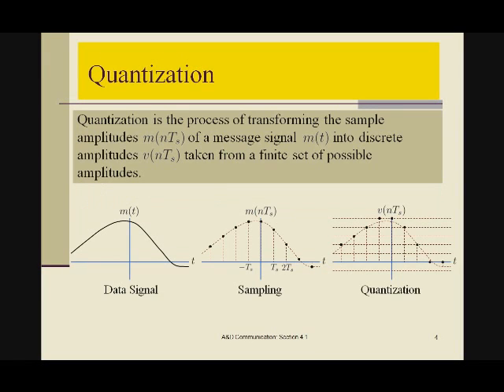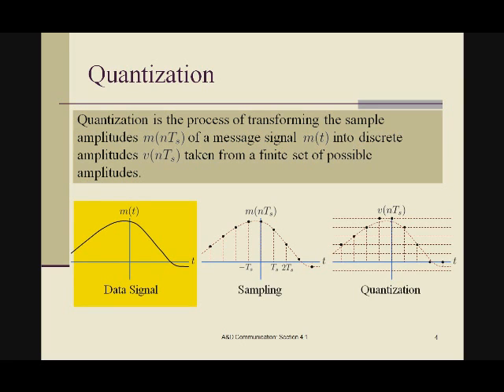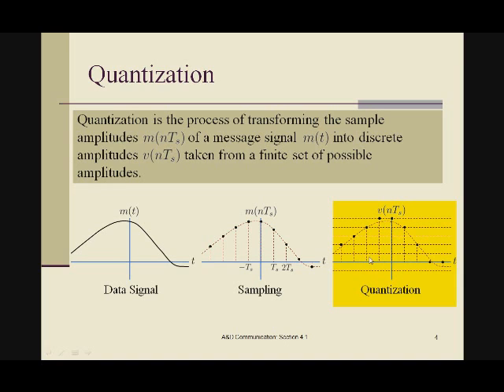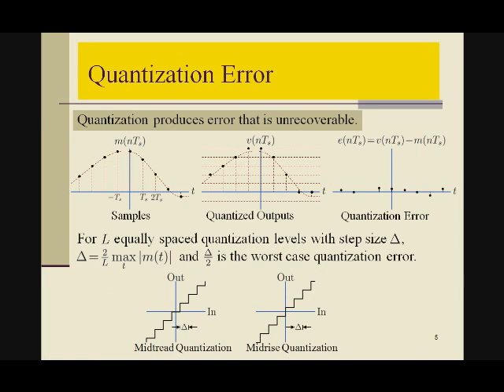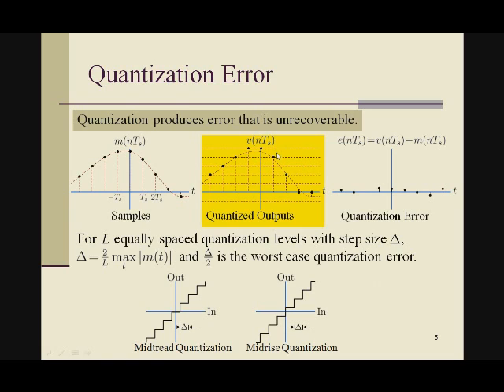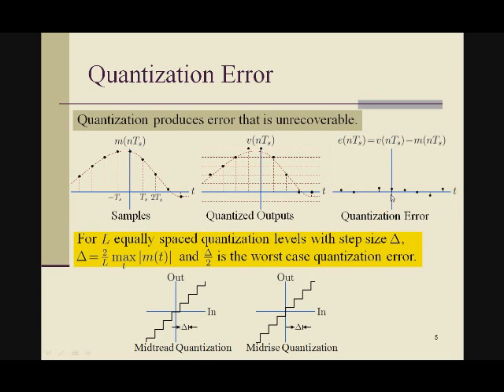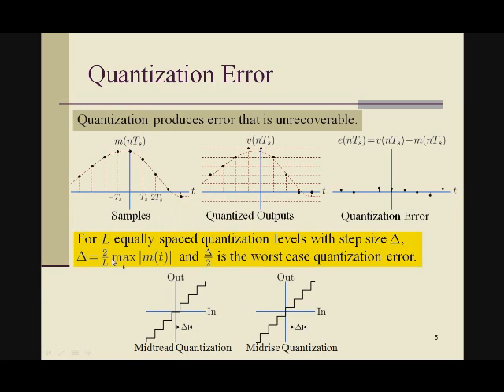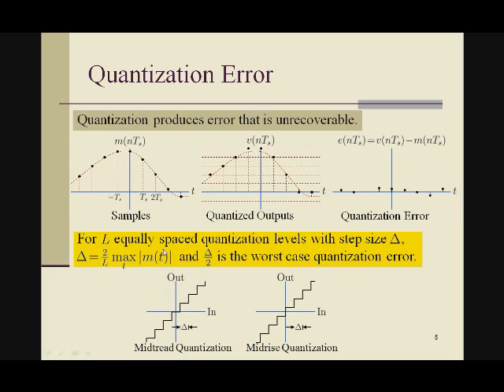ECE427Clip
Clip of ECE 427 lecture